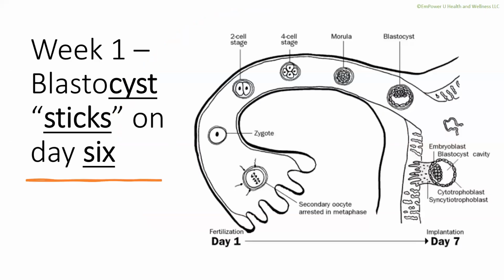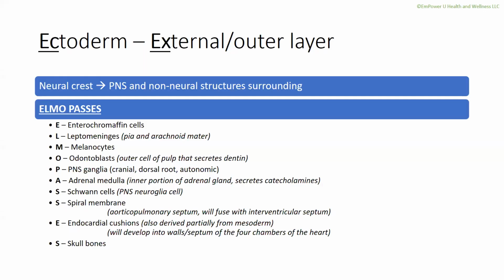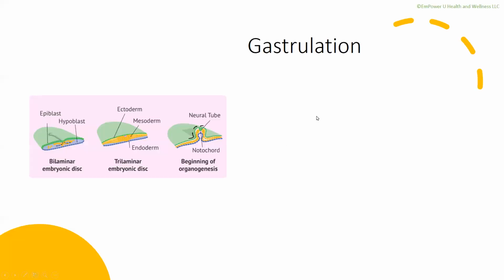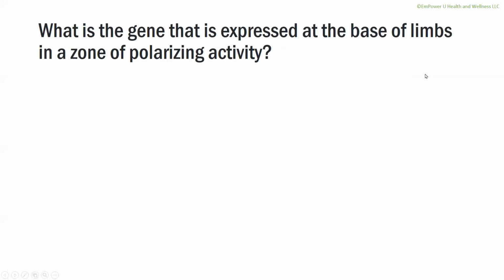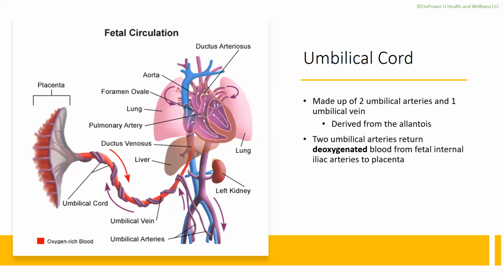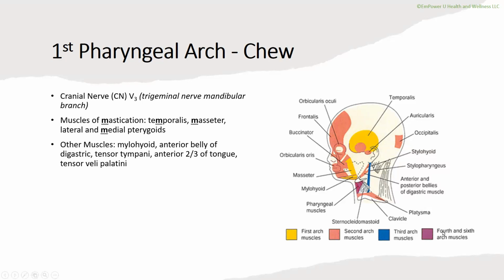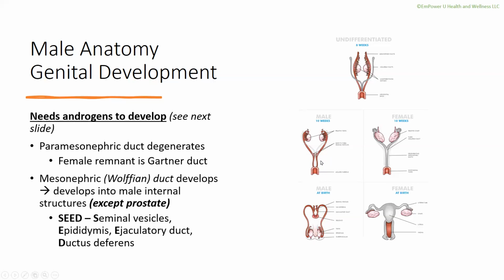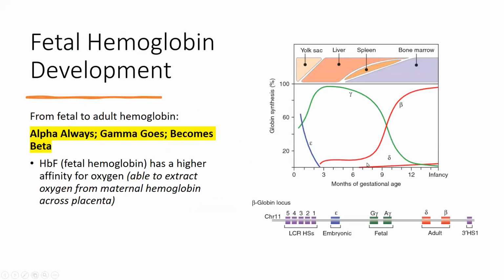Embryology NPLEX Review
2023 embryology NPLEX review for the structure and function portion of the exam.